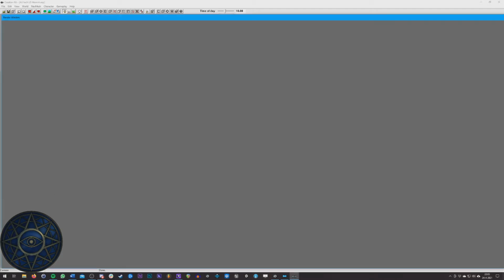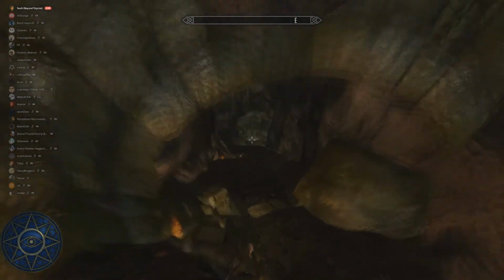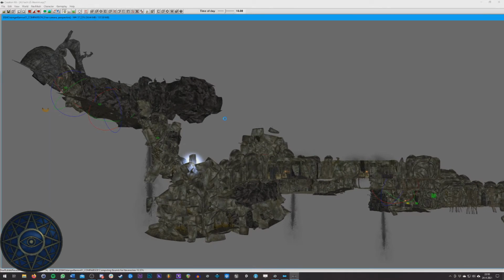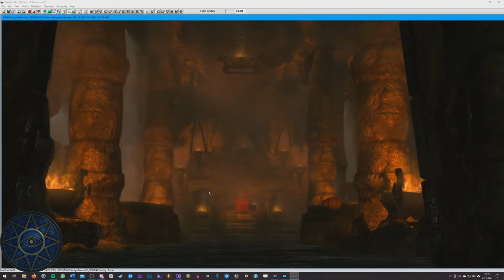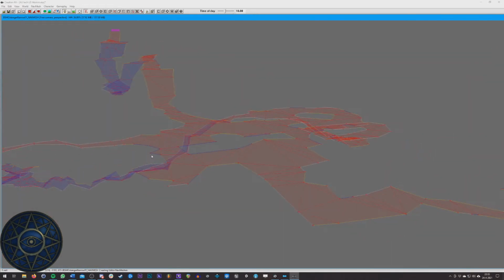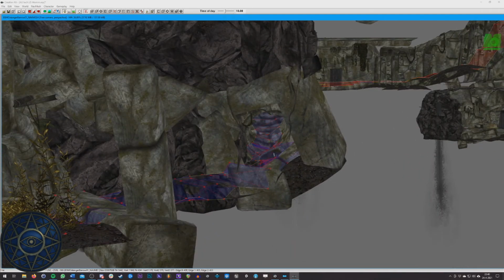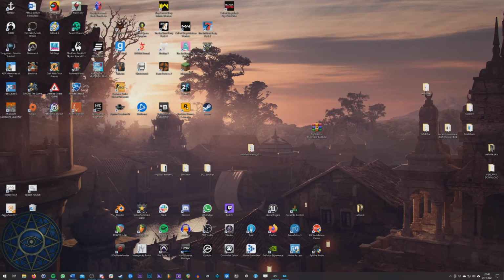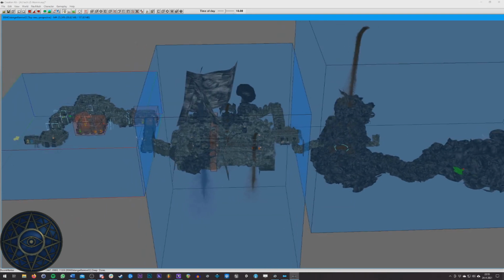Technical Level Design - Seoli (Beyond Skyrim) // AToMM April 2021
In this live lecture, Seoli from Beyond Skyrim: Elsweyr teaches you the intricacies of technical level design, with design topics related to player engagement, navmeshing, jump markers, imagescaping, colors, and working with intense verticality.